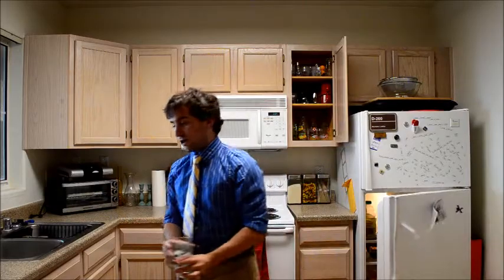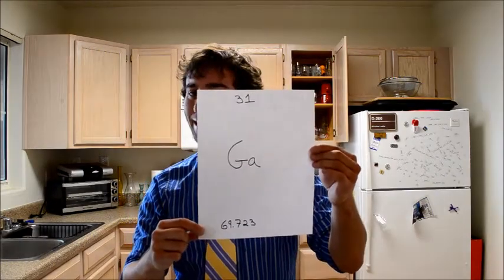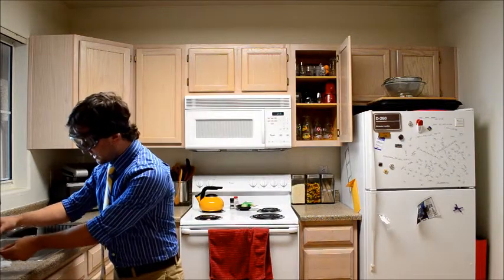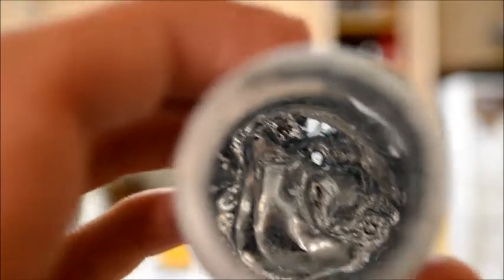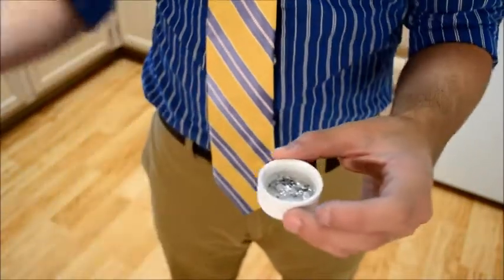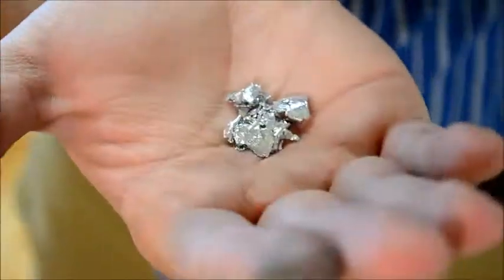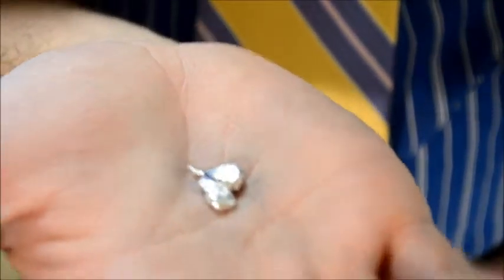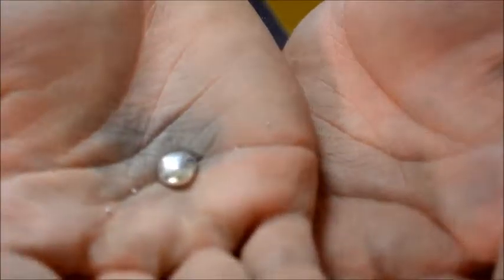Gallium Science!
Adventures with gallium